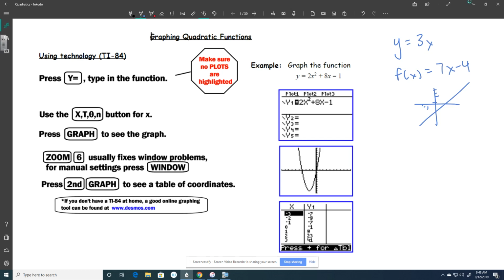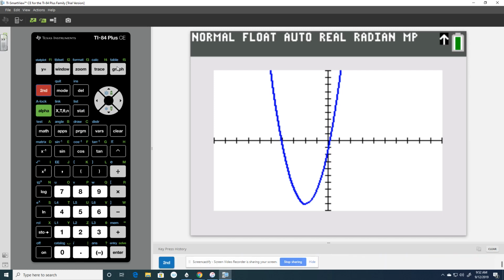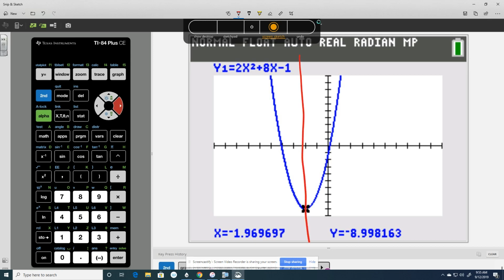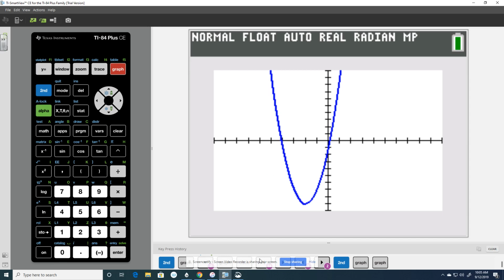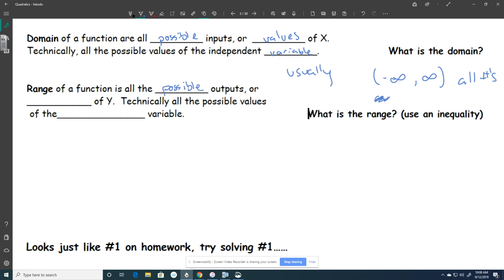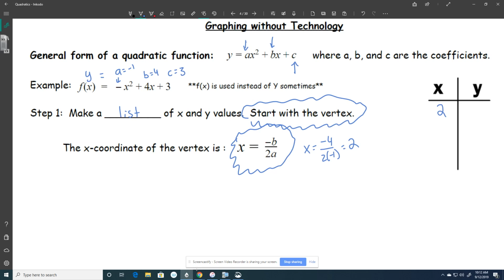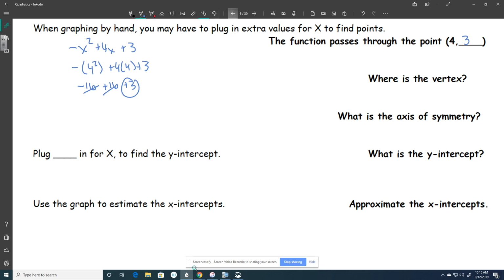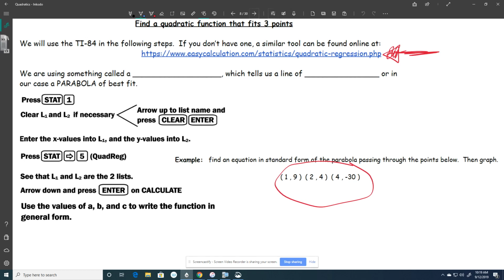SM2 HW 6 Quadratic Functions